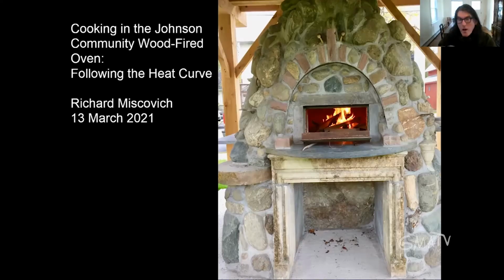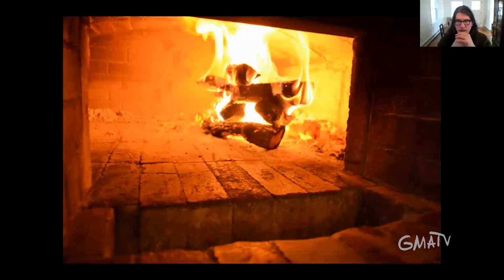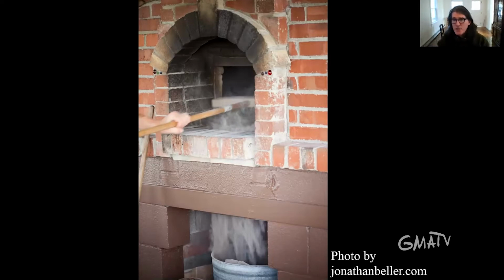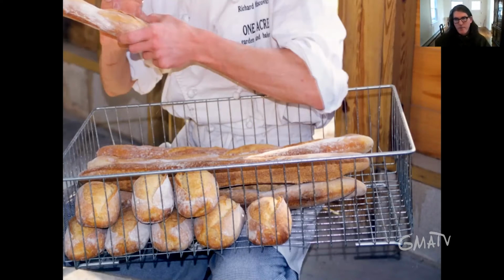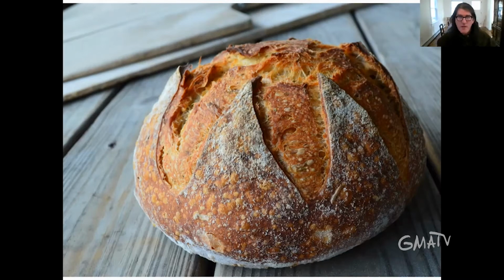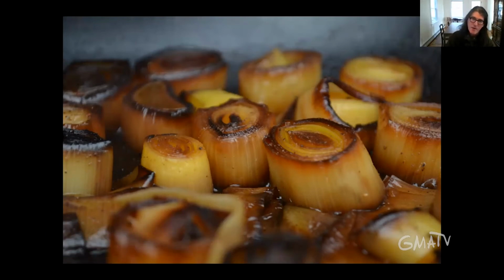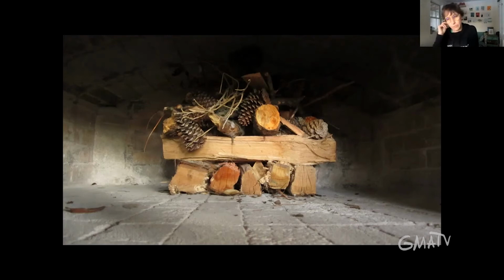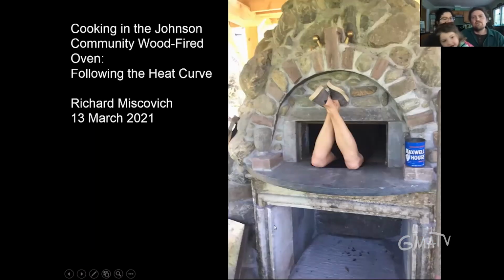Following The Heath Curve: Wood-Fire Ovens 3/13/21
Get all your questions answered about wood-fire baking! "Residential and commercial wood-fired ovens have become wildly popular over the past twenty years, and cuisine fired by wood-generated heat is being served in backyards and high-end restaurants all over America. Author, teacher, and baker Richard Miscovich will be sharing his burning passions for both wood-fired cuisines and working with wood-fired ovens" This event was held virtually on zoom and had opportunities for questions and discussion.

Held on March 13, 2021

FOLLOW GREEN MOUNTAIN ACCESS TELEVISION